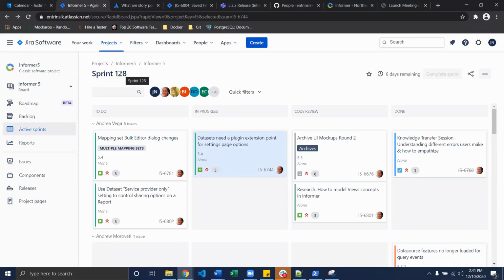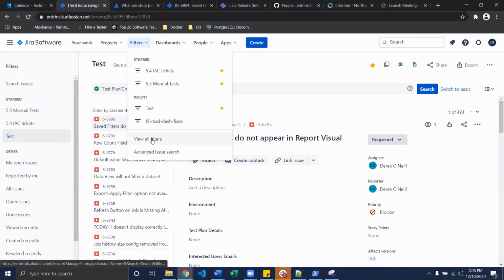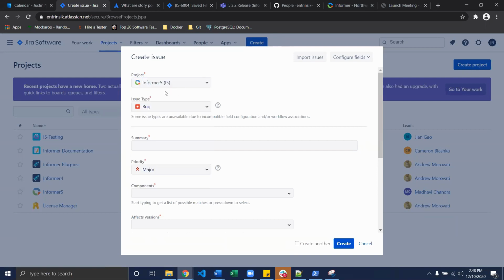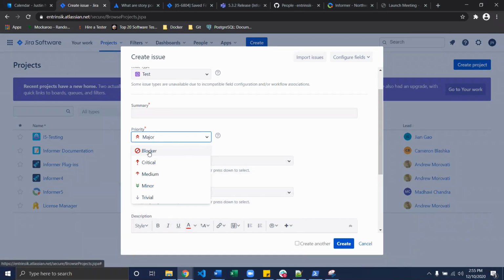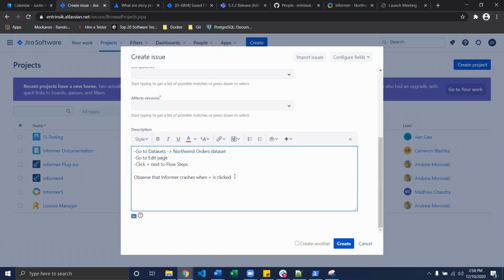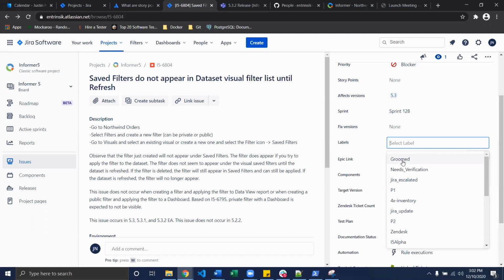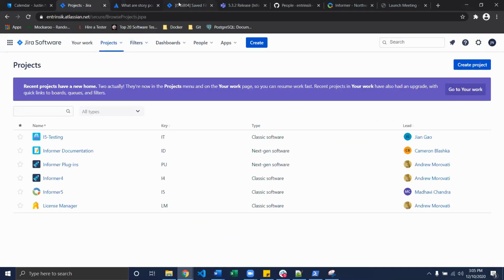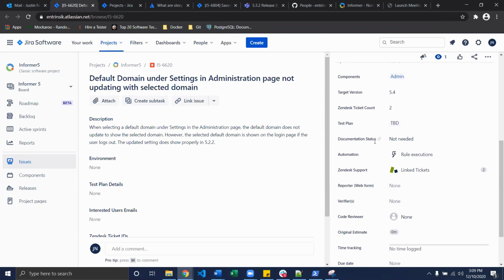Jira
0:00 - The Sprintboard
0:34 - Your Work
0:49 - Projects
1:26 - Filters
4:51 - Dashboards
5:28 - People
5:51 - Creating Issues
7:51 - Blockers
9:08 - Critical
9:40 - Major and Lower
10:23 - Components
10:53 - Affects Versions
11:29 - Description
13:03 - Bug Reports in Slack
14:45 - Labels
16:24 - Fix Versions
16:36 - Story Points
18:57 - Zendesk Tickets
20:21 - Test Plan
20:52 - Filters cont.
21:12 - Verifiers